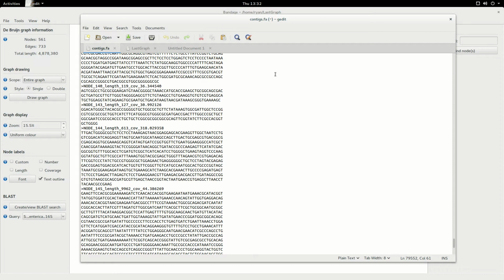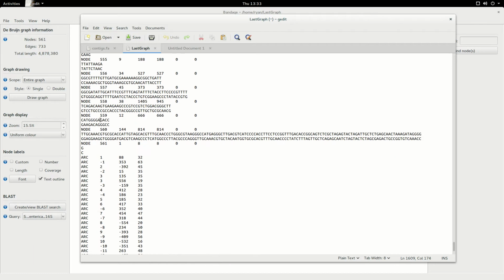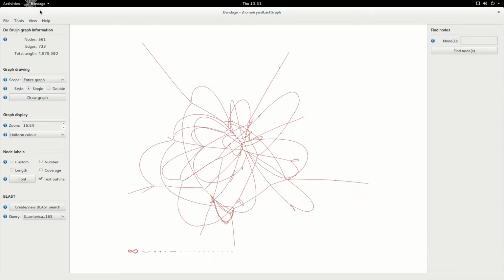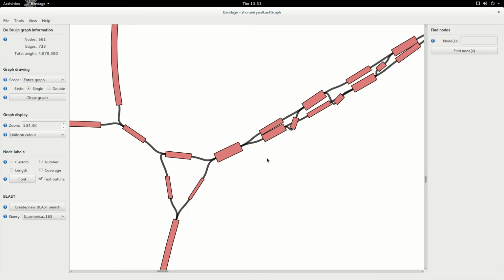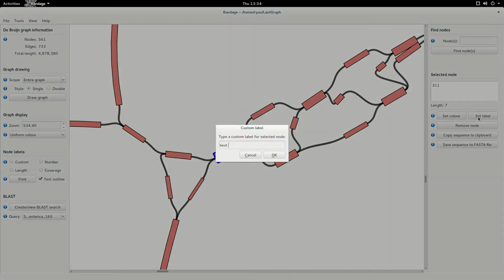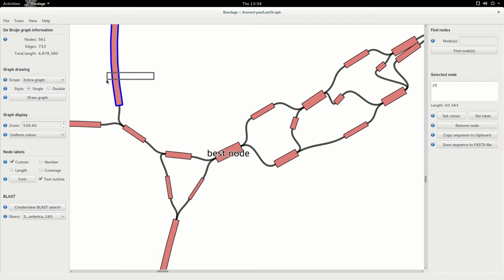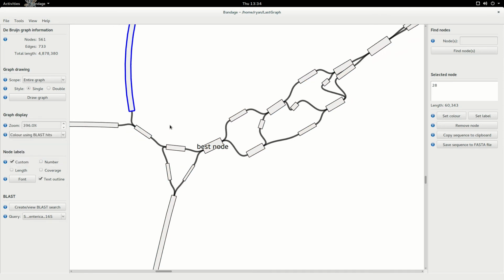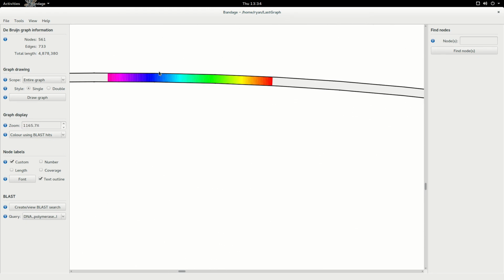Bandage introduction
This an introduction to the program Bandage: a Bioinformatics Application for Navigating De novo Assembly Graphs Easily.